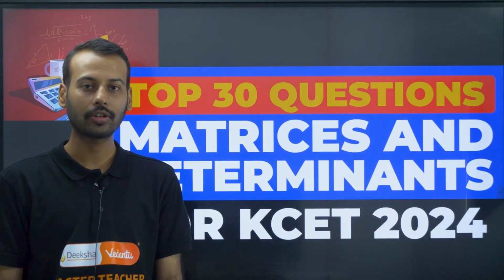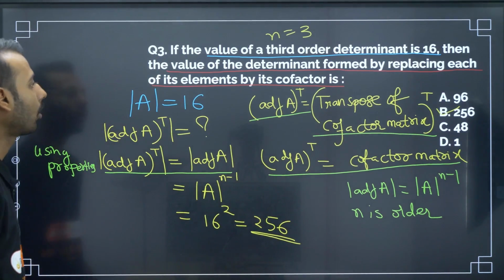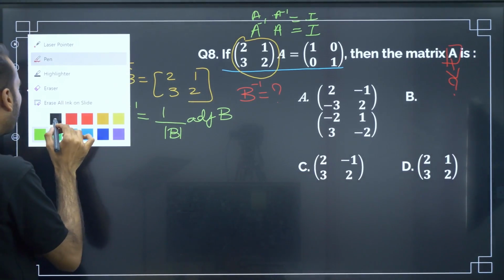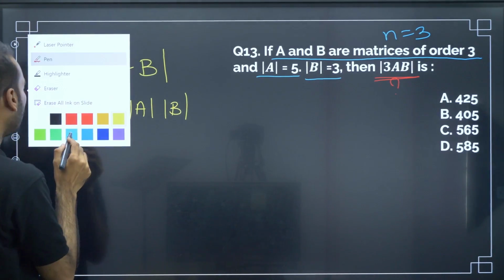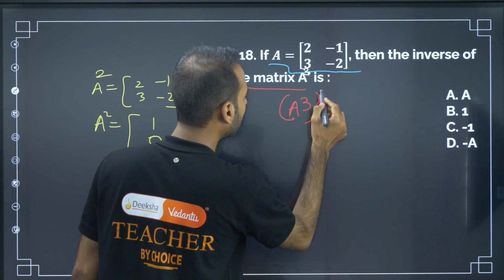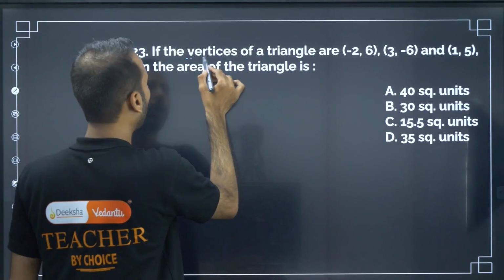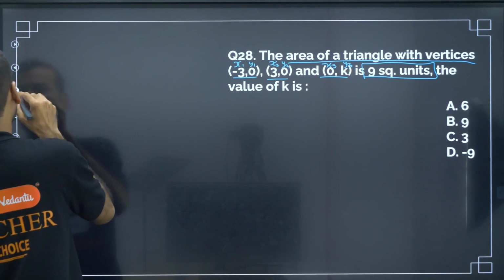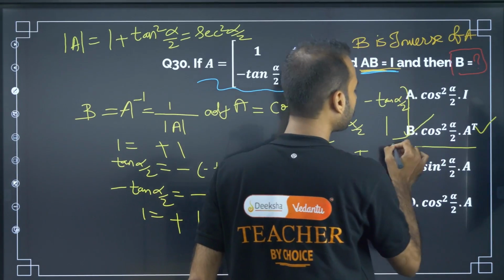Mastering Matrices and Determinants: Top 30 Questions for KCET 2024 Math Exam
In this video, Sarang sir will delve into the top 30 questions on Matrices and Determinants for the KCET 2024 Math exam. These questions hold significant importance for KCET 2024 aspirants, as they have been carefully selected from the past 10-15 years of KCET previous year papers. By solving these questions, you'll be well-prepared for the exam, as similar questions are expected to appear. Tune in to enhance your understanding and boost your confidence for the KCET Maths exam!